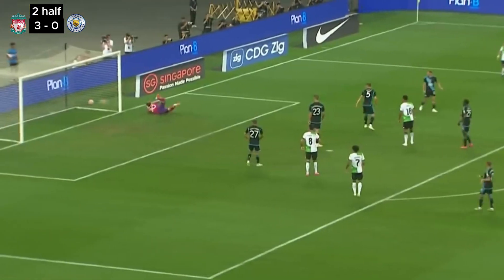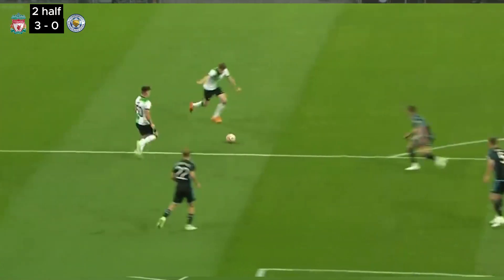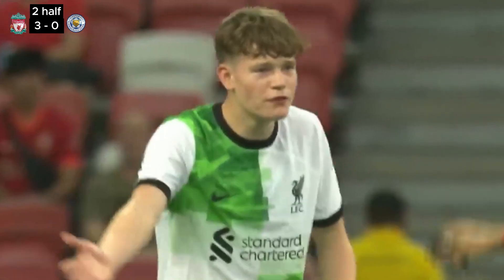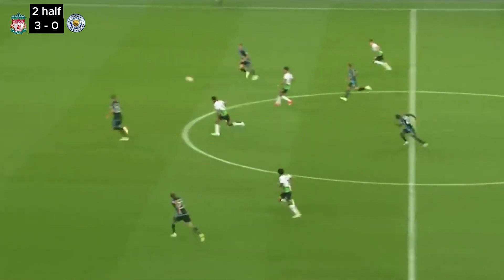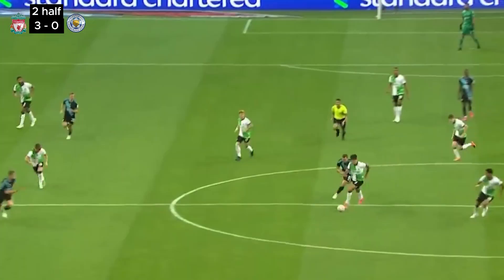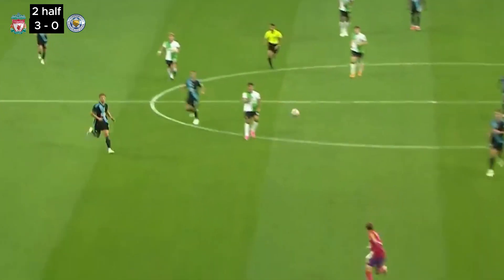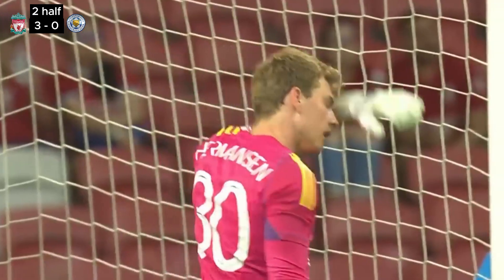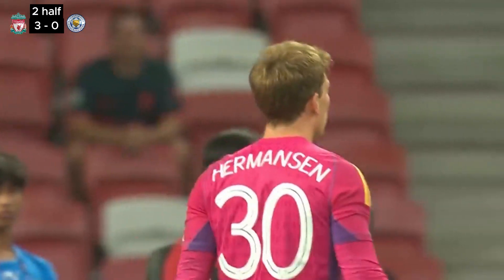Liverpool 4-0 Leicester City | Highlights & All Goals